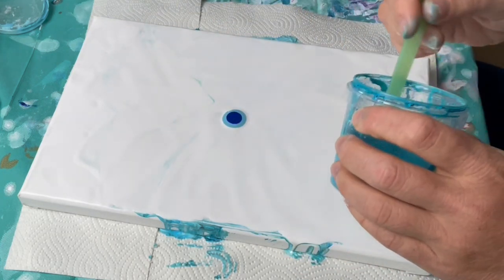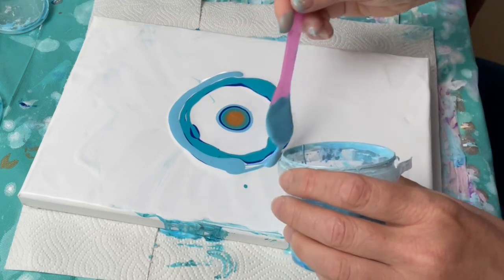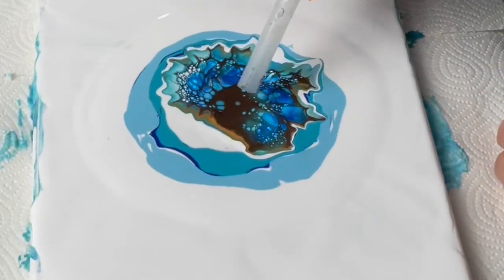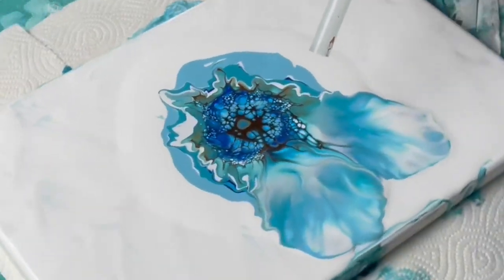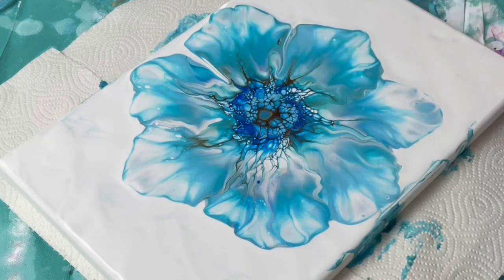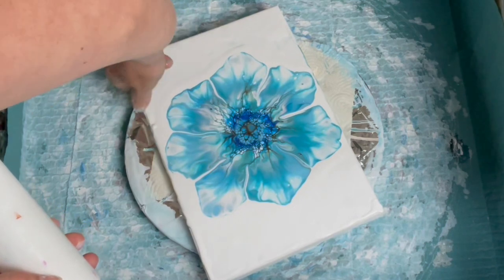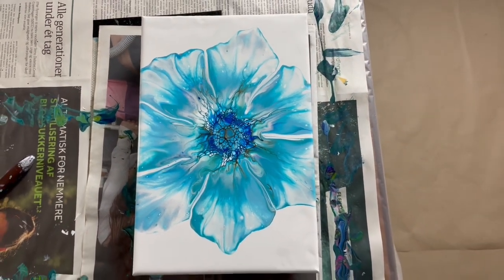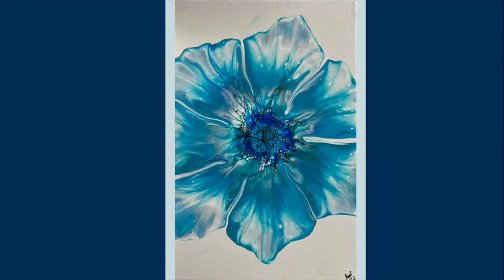#104 Blue flower pour / acrylic pouring / fluid art / painting flowers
Welcome to another flower pouring video. Once again I am mixing the bloom technique and the Dutch pour technique for this pour. They are always a challenge and I am thrilled when they turn out a succes. This one I really love.
Let me know what you think, and if you prefer this blue one or the similar pink version in my last video #103.
All info is in the video.
Paint ratio app:
owatrol:paint:water = 2:1:1

Owatrol is the European floetrol.

I am a self taught liquid artist and I learned a lot by watching YouTube video made by a bunch of very talented persons, who generously shared all their expertise. A huge thanks to all of them!
I love pouring because of the diversity, the surprises and the uniqueness of every single pour. It may turn out a bit too unique from time to time!! but that's part of the beauty. We all have different tastes when it comes to art - and everything else.

Hopefully this channel can help and inspire others while I continue down the road. Experimenting, making failures, discovering new ways and trying out techniques inspired by my surroundings, nature and my stash of acrylic paints.